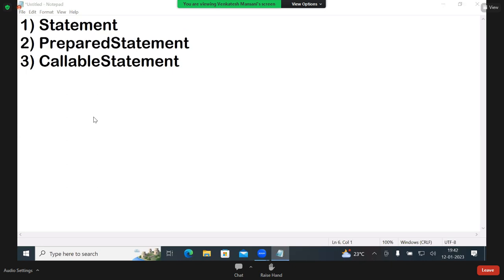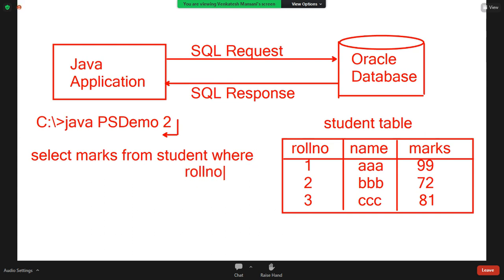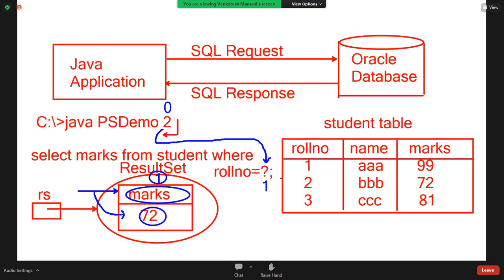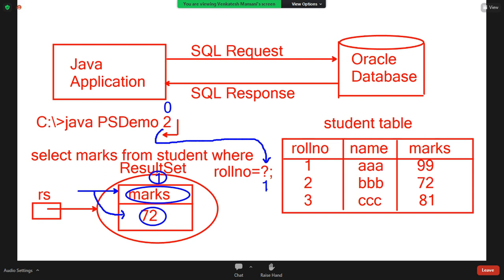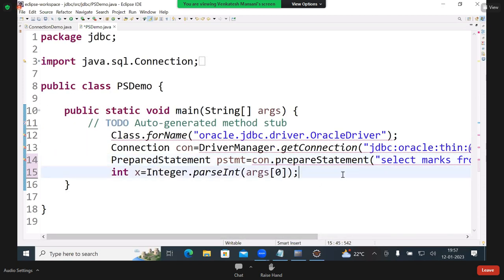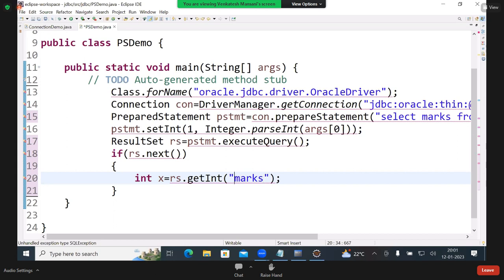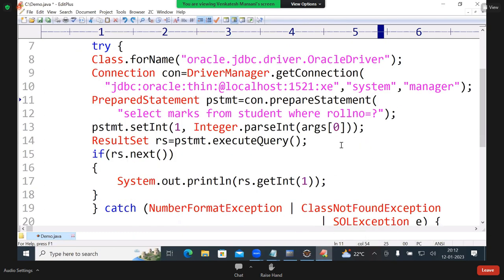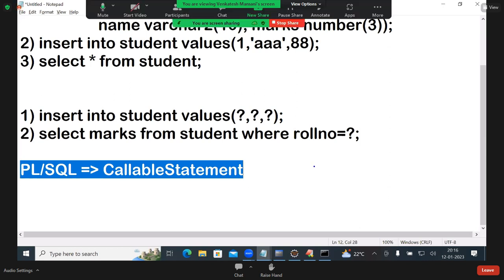Adv Java || Classs 17|| Dynamic Input || PreparedStatement || 12-1-23